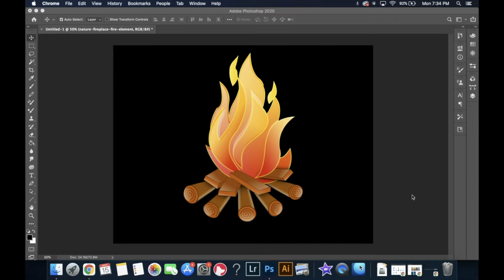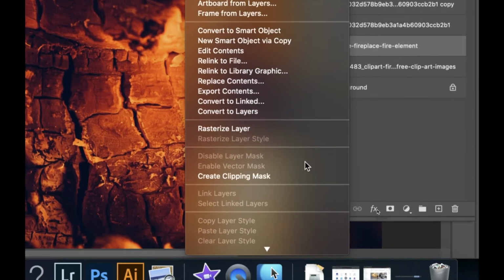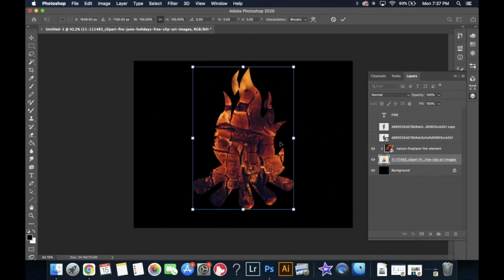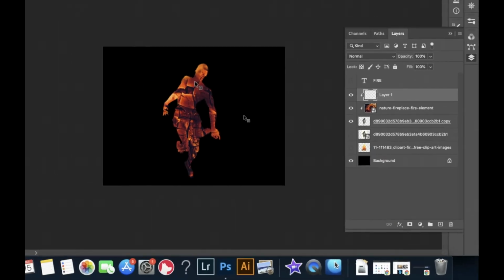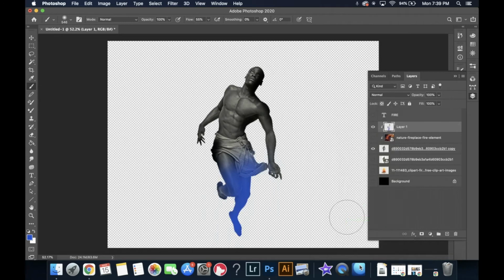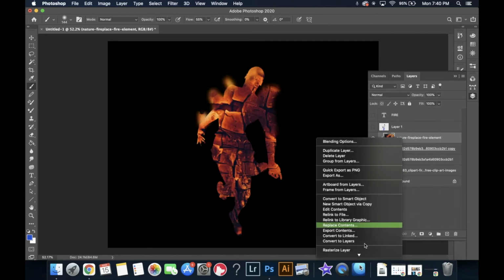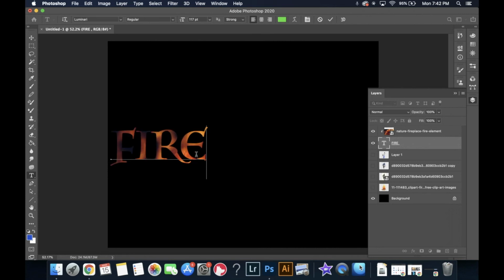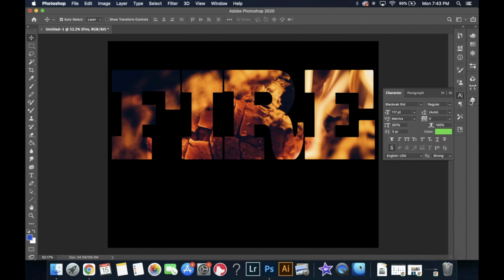Clipping Masks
How to create a clipping mask in Adobe Photoshop